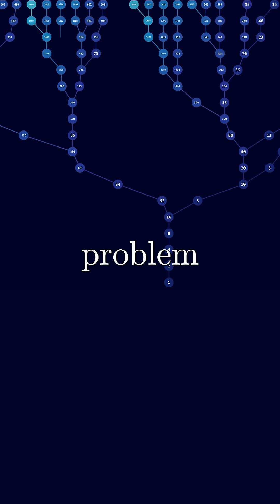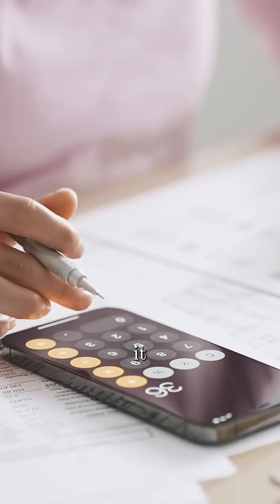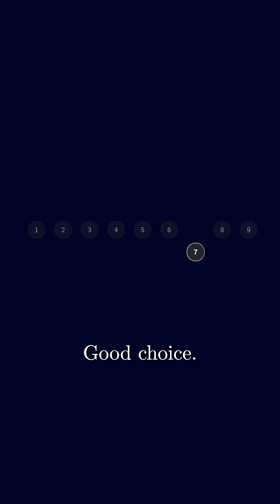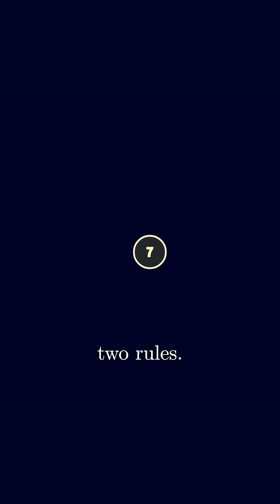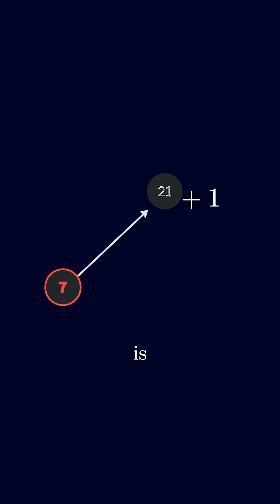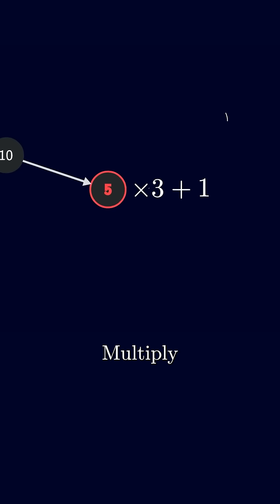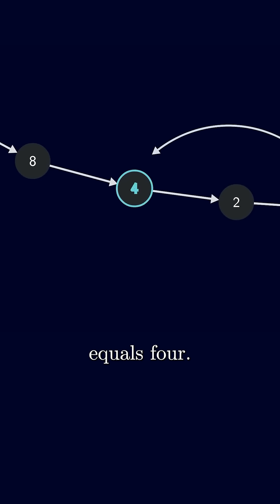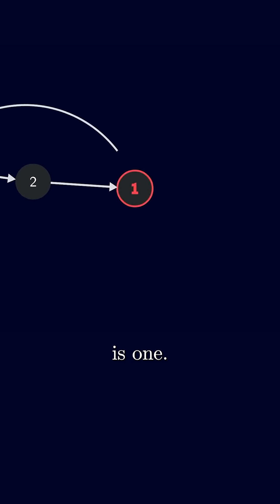The most dangerous problem in math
The Collatz Conjecture is easy enough for almost anyone to understand but notoriously difficult to solve.